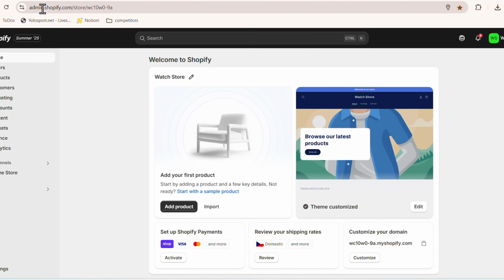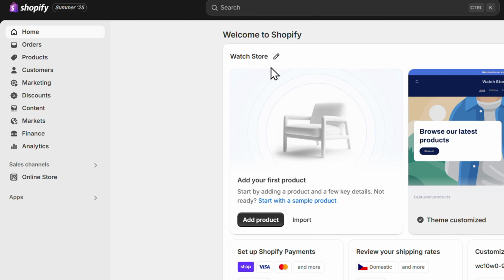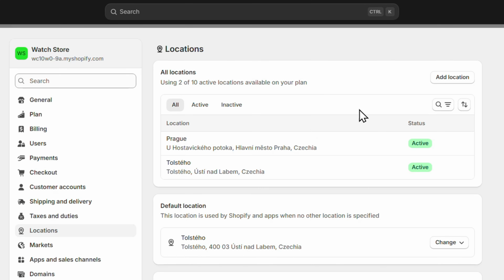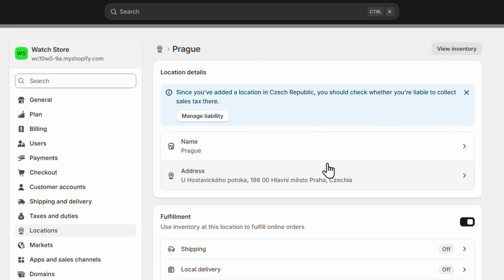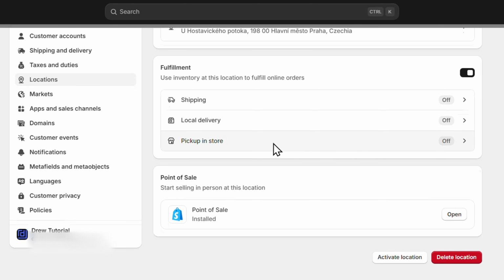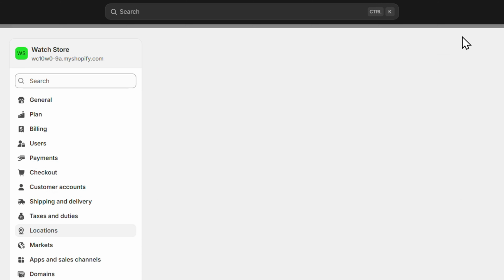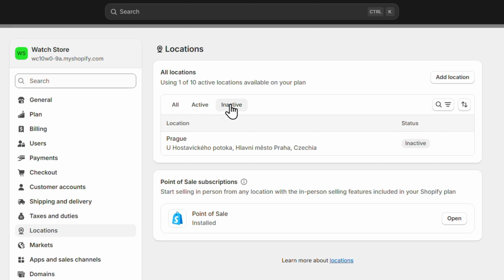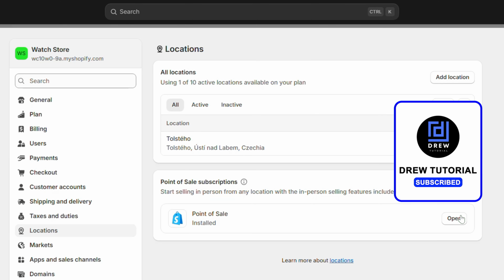How to Deactivate & Delete Store Address Location on Shopify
Looking to clean up your Shopify settings? 🛍️ In this quick guide, I’ll show you exactly how to deactivate and delete a store address location on Shopify step by step.

You’ll learn:
✅ How to remove unused or incorrect store locations
✅ How to deactivate a store address without losing data
✅ Tips for managing multiple locations on your Shopify account

This tutorial is perfect for Shopify beginners, store owners, and eCommerce entrepreneurs who want to keep their store organized and accurate.